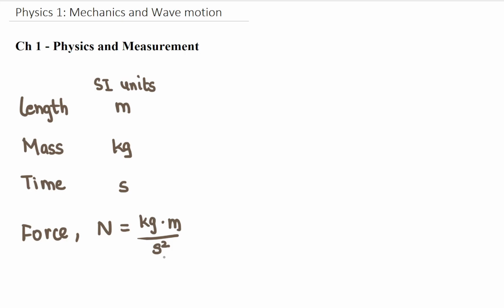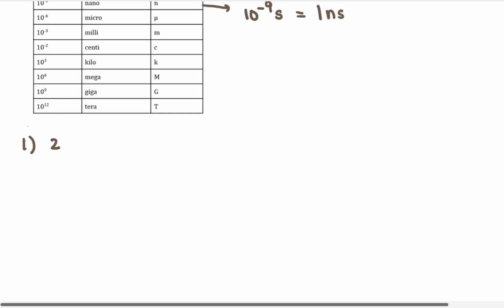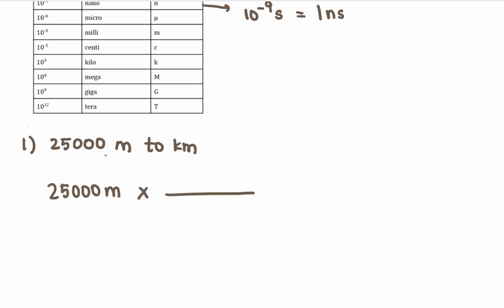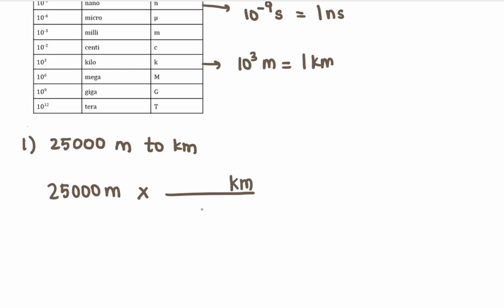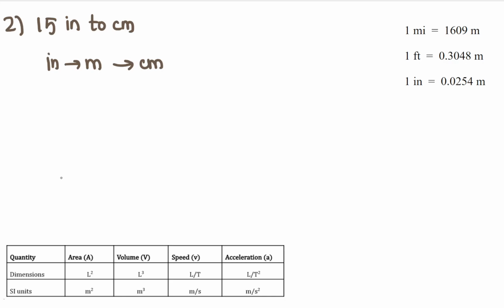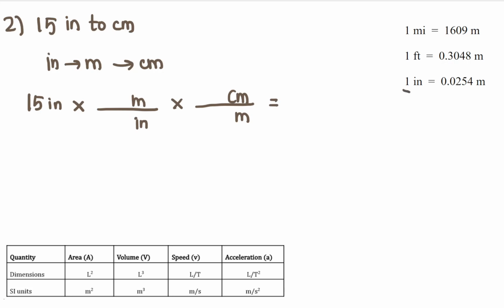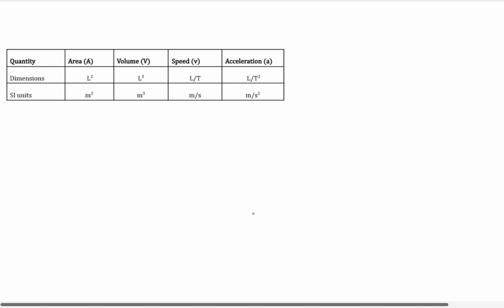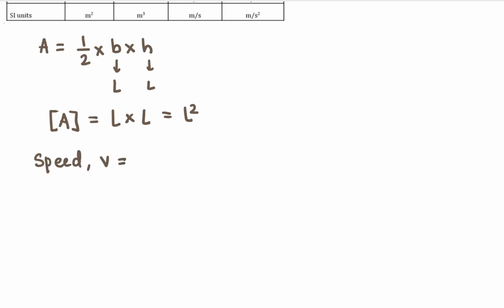Physics 1 Chapter1: Physics and Measurement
Join us as we explore the fundamentals of measurements in physics. In this video, we delve into the essential quantities of length, mass, and time, which form the building blocks of mechanics. Discover how these quantities are expressed using SI units and learn how prefixes are employed to provide finer distinctions in measurements. Whether you're new to physics or seeking a refresher, this video offers an accessible overview of the foundational concepts essential for understanding the physical world.